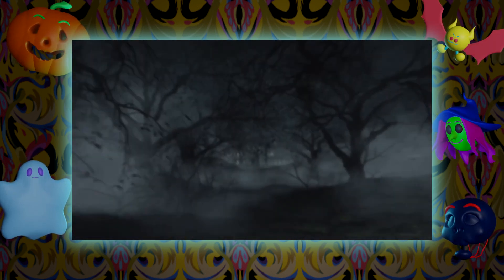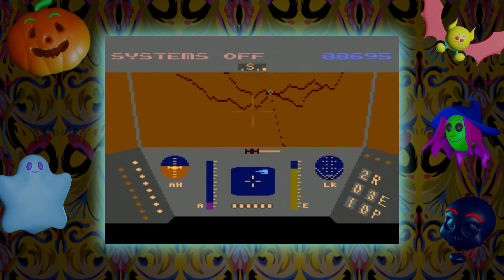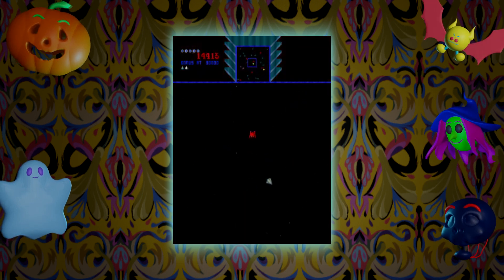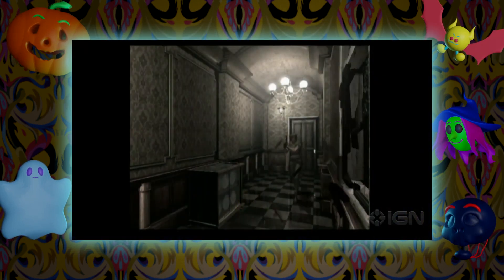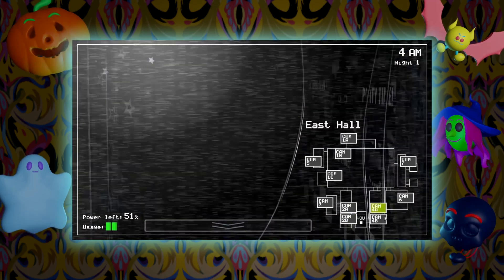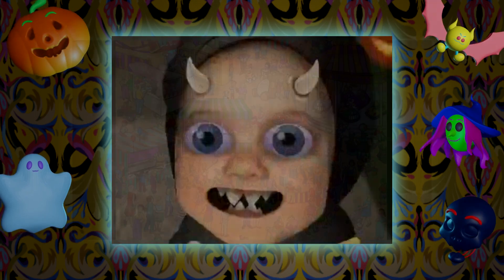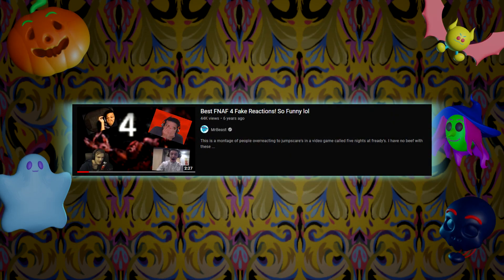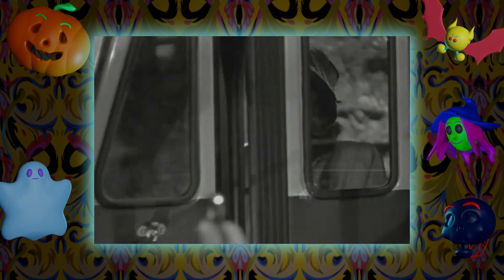Gaming's First Jumpscare - Traumathon 3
Art by J4LLY
I don't have a twitter or discord.